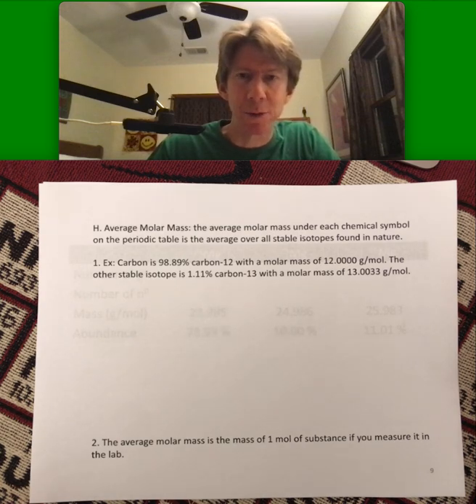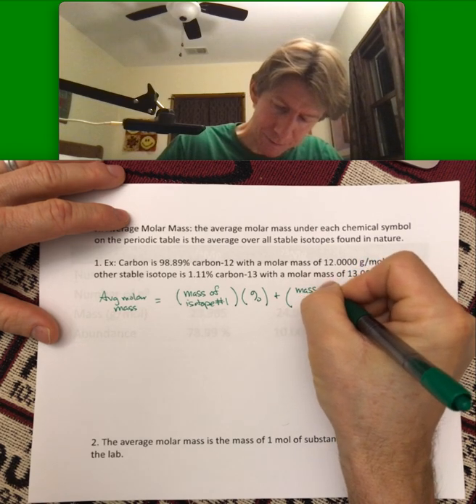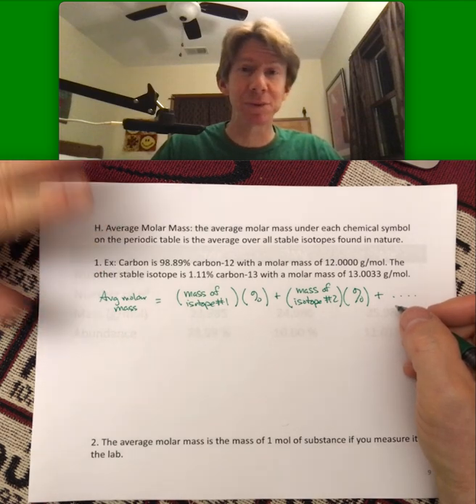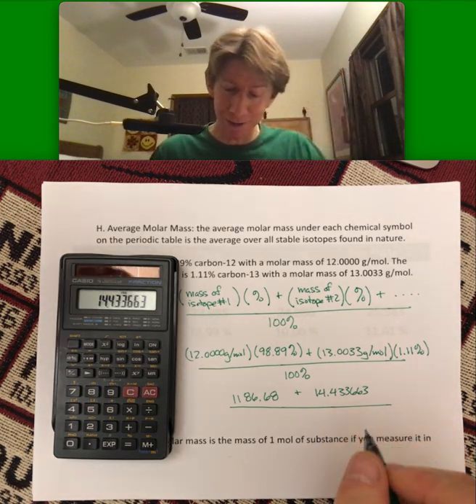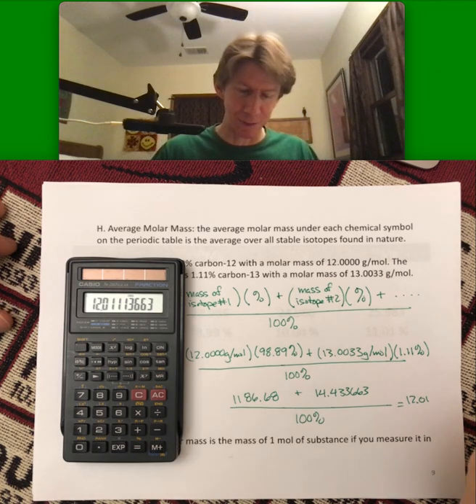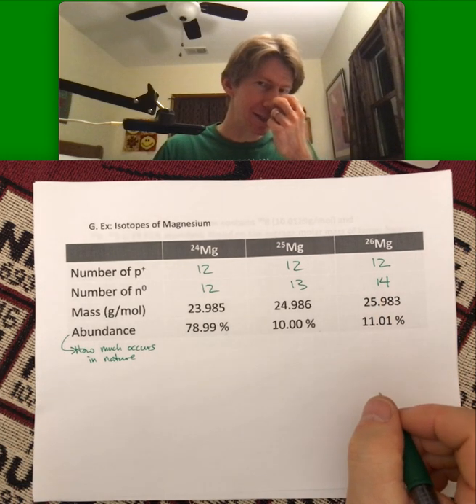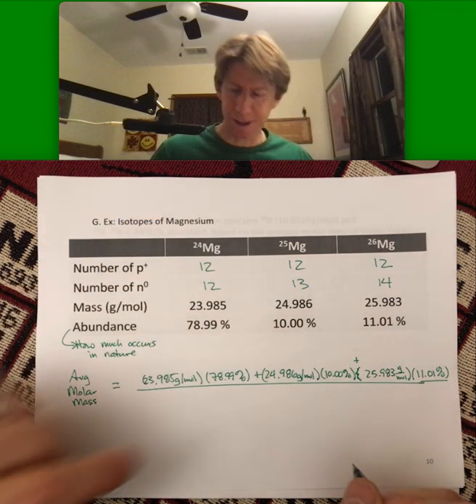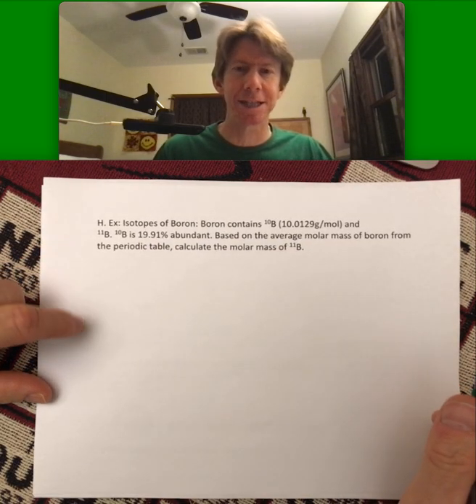300 LO4 Video 5: p. 9-11 Average Molar Mass